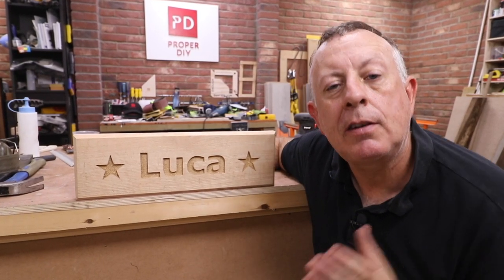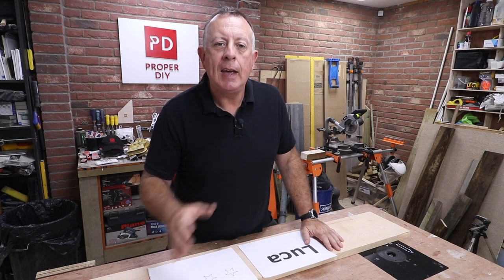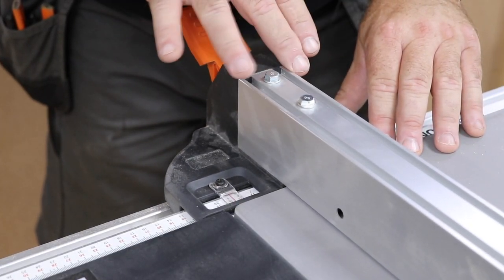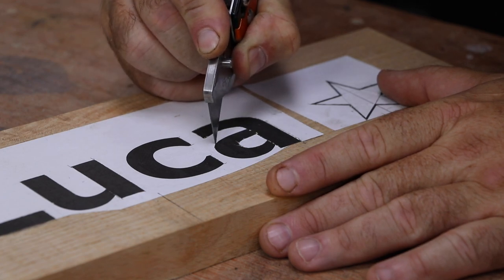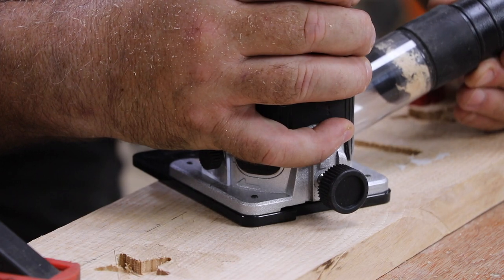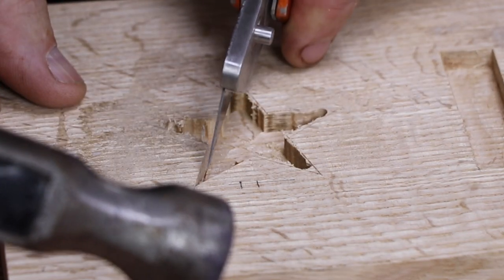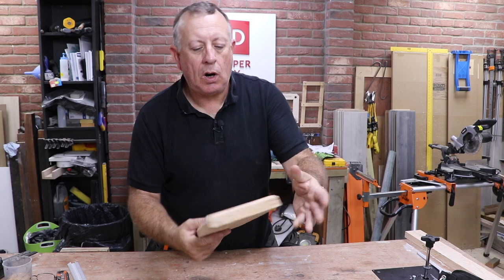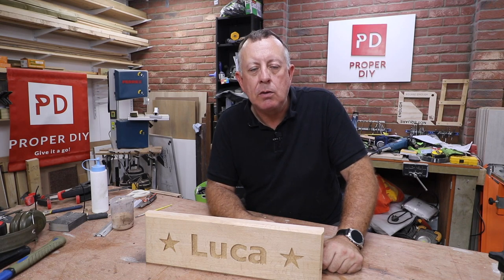How to Make a Sign in Oak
Following lots of requests to show how a created my Proper DIY logo on the oak bench a few weeks ago here are all my tips and secrets to making nice looking signs in oak.